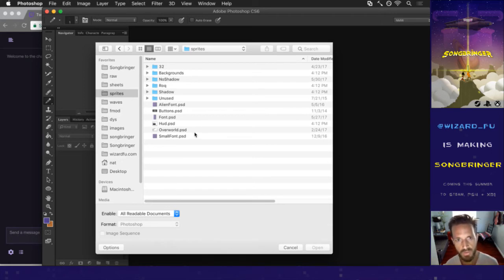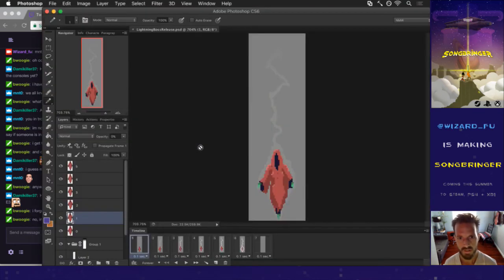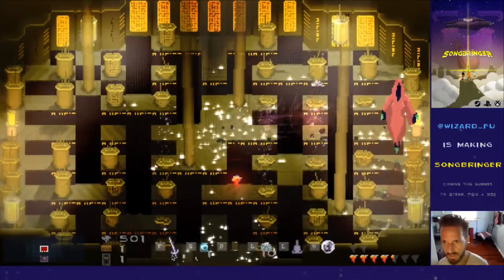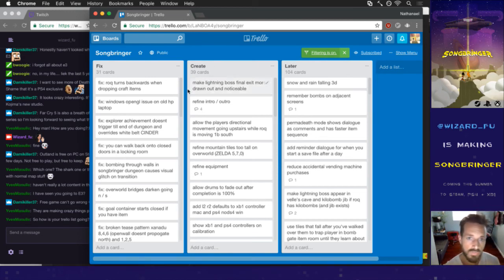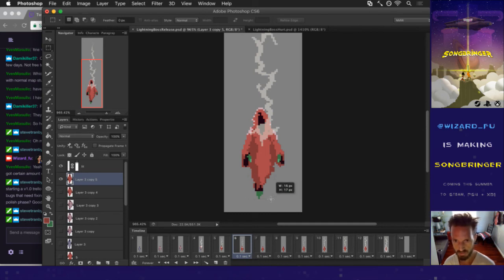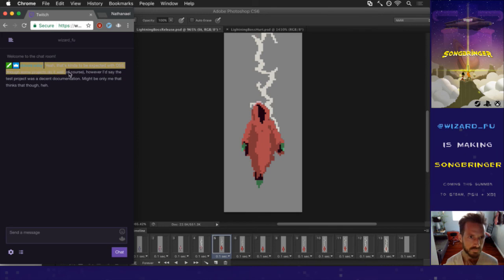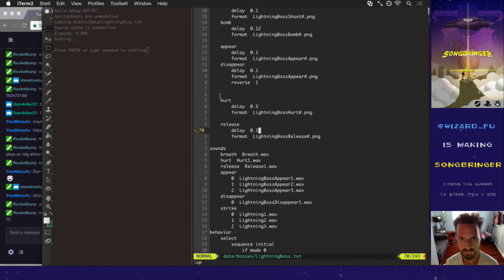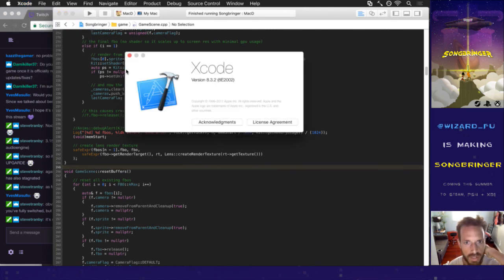Songbringer 581 - Lightning Boss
Developing the procedural action RPG Songbringer. A sci-fi, pixel art game coming to Steam, PS4 and XB1 summer 2017. Today: making the lightning boss' disappearance more noticeable.